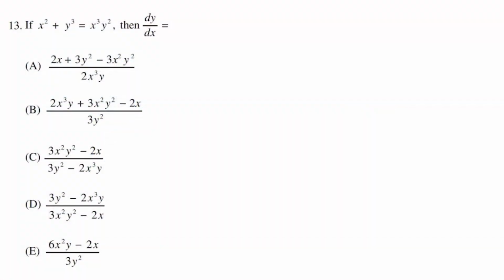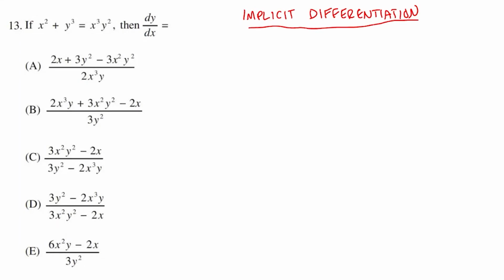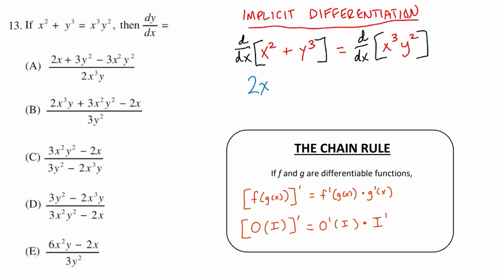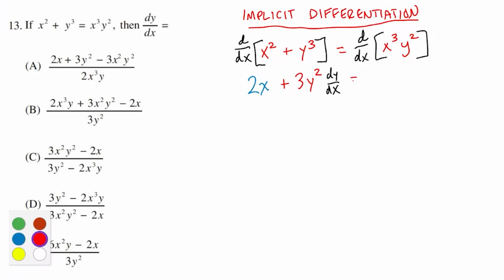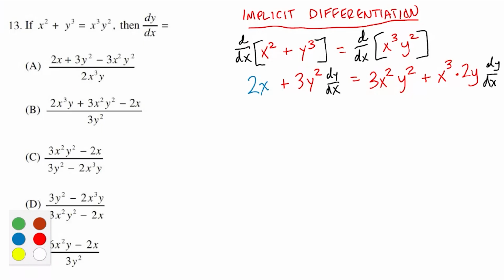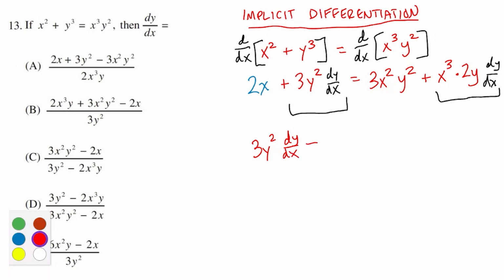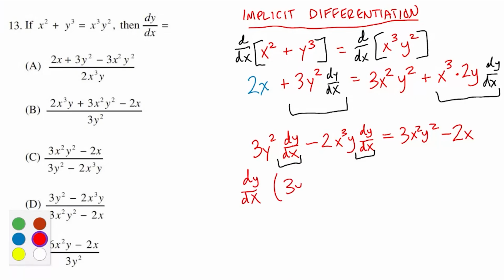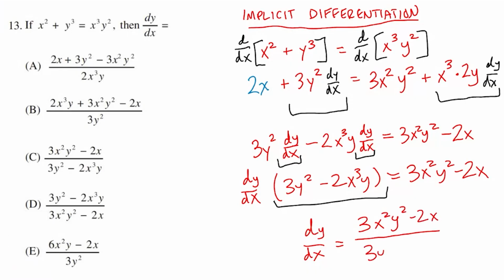CLEP Calculus Practice: Implicit Differentiation (Problem 13)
Worked solution to a CLEP Calculus sample question: Implicit Differentiation.